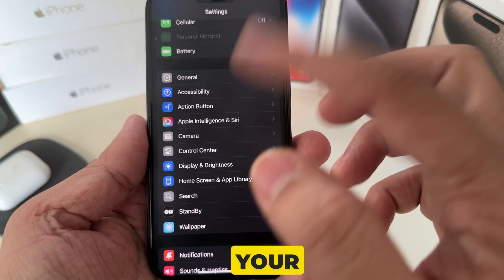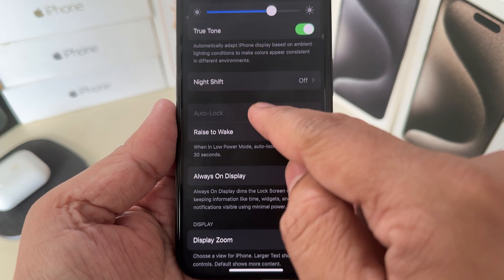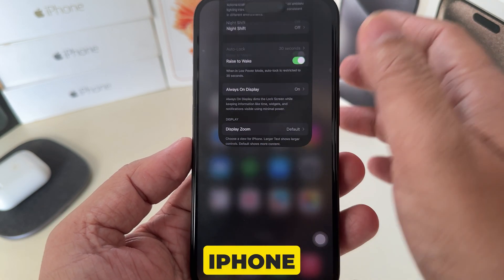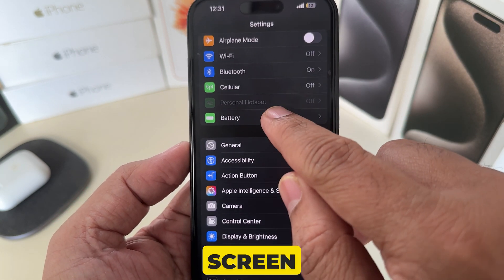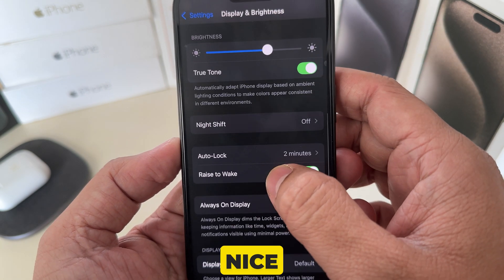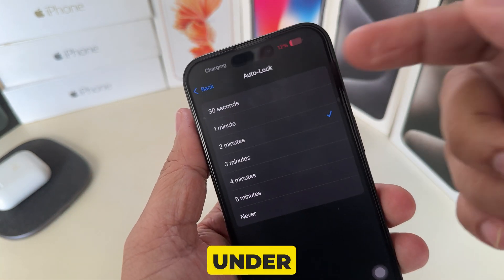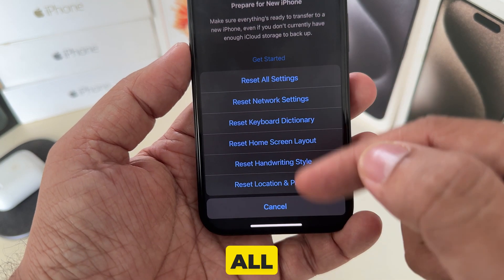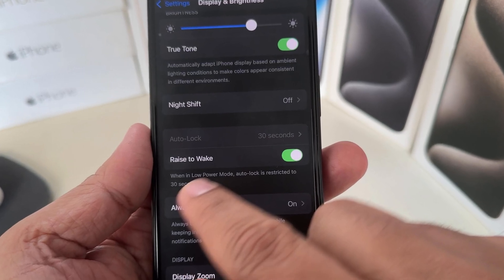Any iPhone - Fix Auto Lock settings Greyed out (iOS 18)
Any iPhone - Fix Auto Lock settings Greyed out (iOS 18), iPhone 16, iPhone 15, iPhone 14, iPhone 13, iPhone 12, iPhone 11, iPhone SE 2.

Possible reason of iPhone auto-lock setting unable to click or greyed out:
1) Low Power Mode is Enabled
2) The device is Managed by MDM (Mobile Device Management).
3) Restrictions or Screen Time Settings Applied
4) Guided Access is Enabled
5) AirPlay or Screen Mirroring is Active
6) Software Glitch or Bug
7) VPN Profile with Restrictions Installed